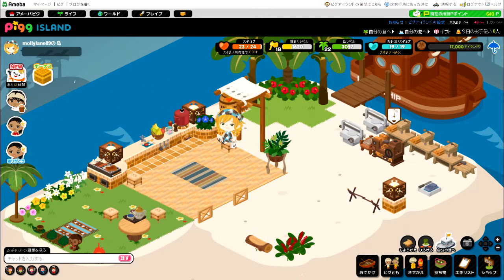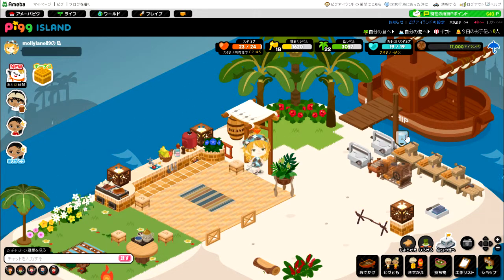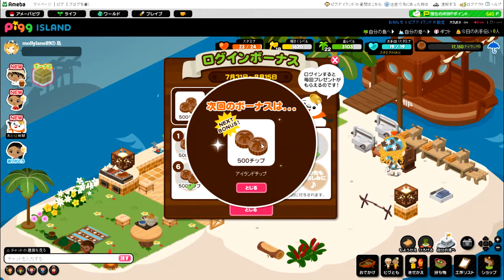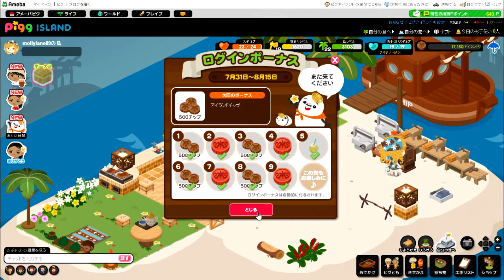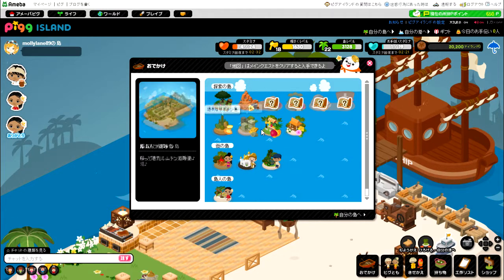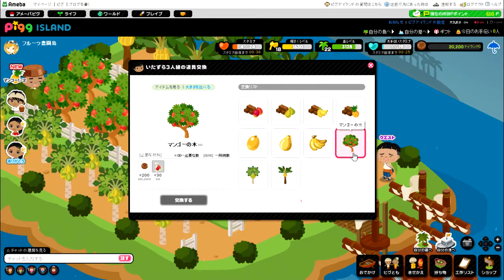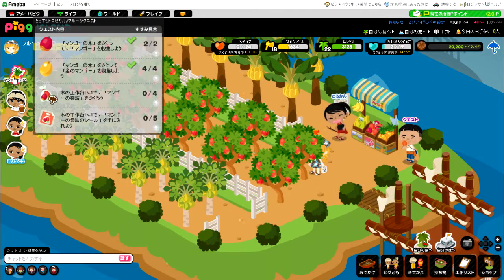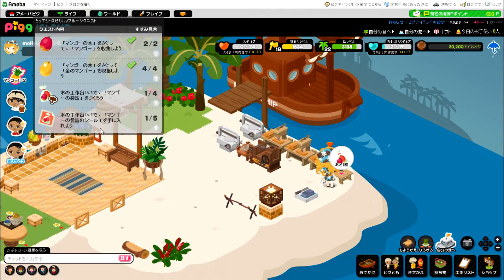Let's Play Ameba Pigg Island 14 - Mangoes Everywhere (アメーバピグアイランド)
Welcome back to the island!  Today I wrap up the umbrella and bench quests, and take on a special fruity quest.

Hi everyone and welcome to Pigg Island!  This is another offshoot of the main Pigg game on Ameba Blogs (Ameblo), a Japanese blogging website.  Instead of growing a farm, this time we have our own deserted island to stuff with things we make and collect!  Want to play yourself? Head over to island.pigg.ameba.jp !